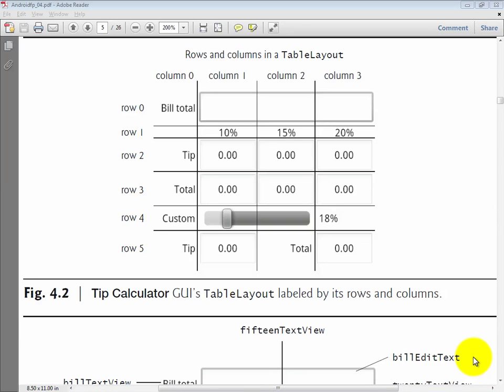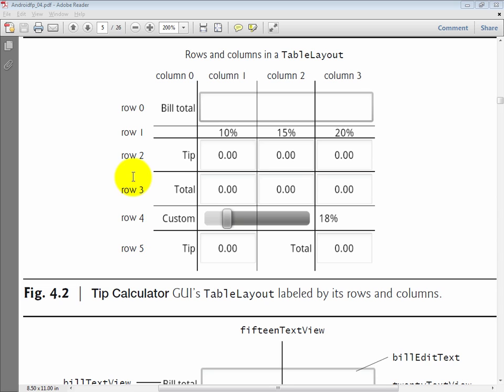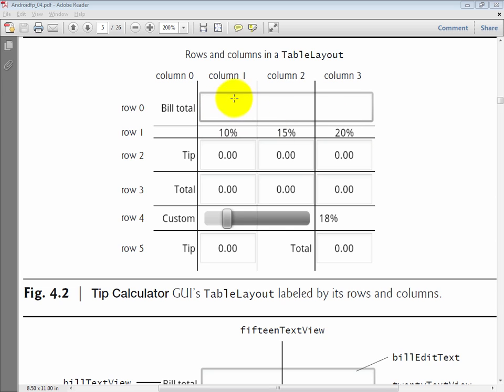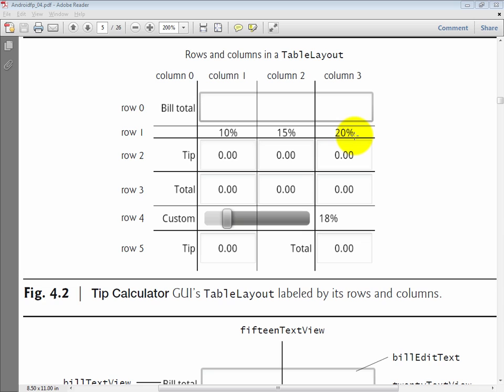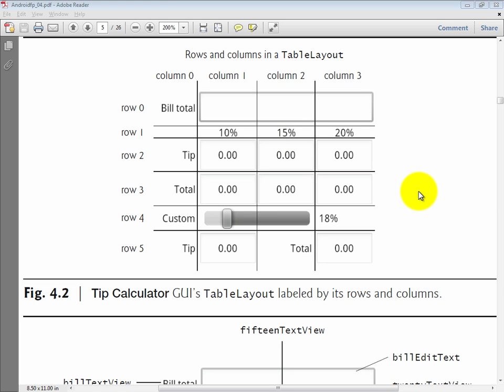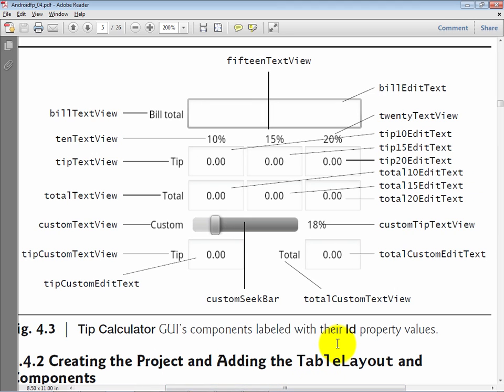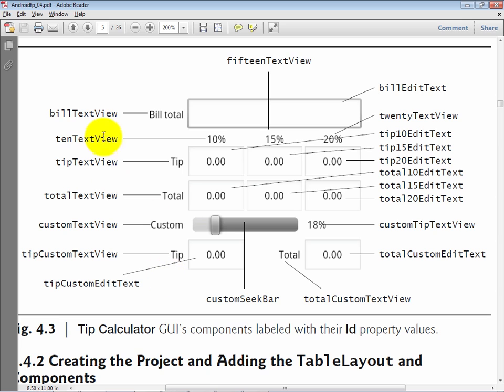lesson04 02 Overview of the GUI and introduction to TableLayout